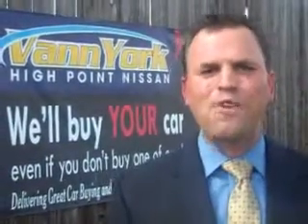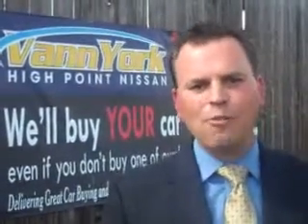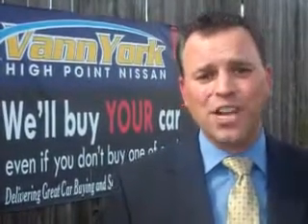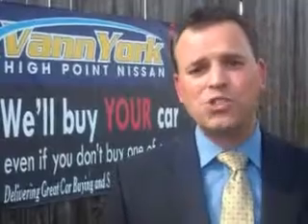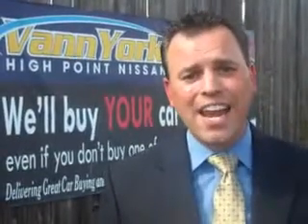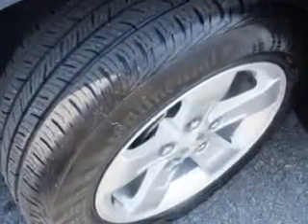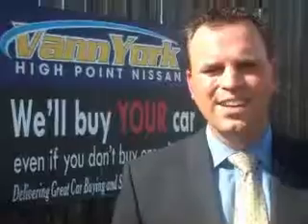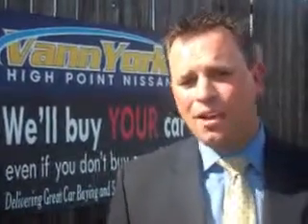Used 2013 Chevrolet Malibu LT Greensboro, Winston Salem High Point, Kernersville NC Vann York's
Used 2013 Chevrolet Malibu LT Greensboro, Winston Salem High Point, Kernersville NC Vann York's, Imagine driving this Atlantis Blue Metallic Chevrolet Malibu 4 Dr Sedan, equipped with a 4 Cylinder engine and an automatic transmission. Enjoy an exceptional 34 miles to the gallon on this great car with features like Heated Outside Mirrors, Power Driver's Seat, Leather Wrapped Upholstery, Alloy Wheels, Turn Signal Mirrors, Multifunction Display, Tire Pressure Monitoring System, Ambient Light Package, Passenger Seat Height Adjust, on steering wheel audio and cruise controls, and much more. Enjoy the drive and have peace of mind in this Chevrolet Malibu. See us at Vann York's High Point Nissan today!
MILES: 12,188
VIN:1G11C5SAXDF208087

1810 S. Main ST.
High Point, North Carolina 27261